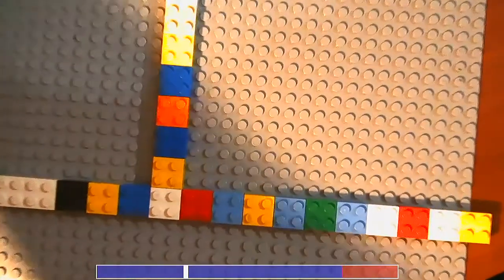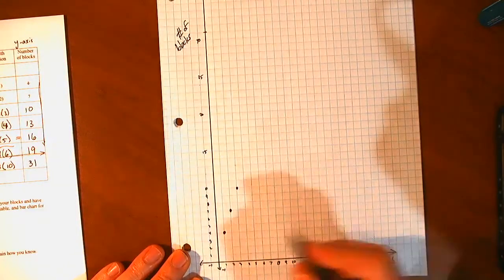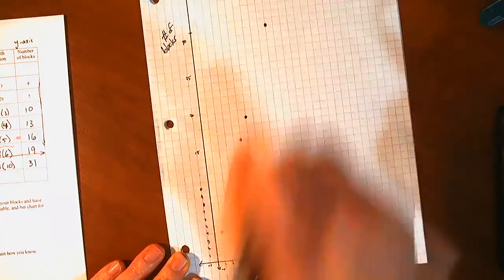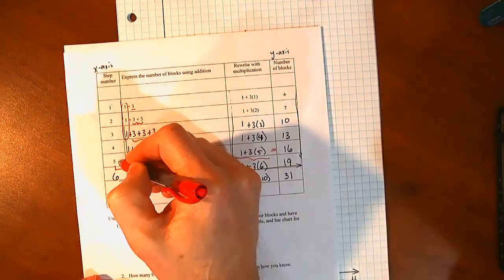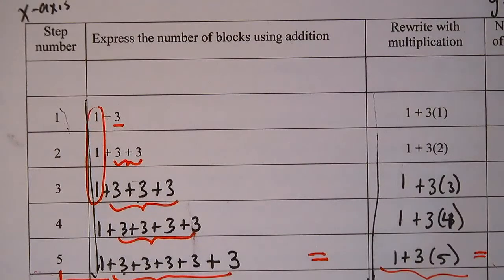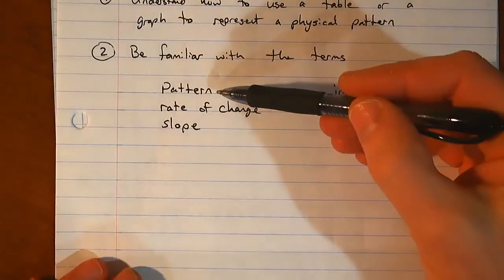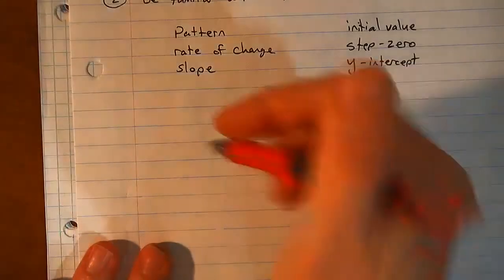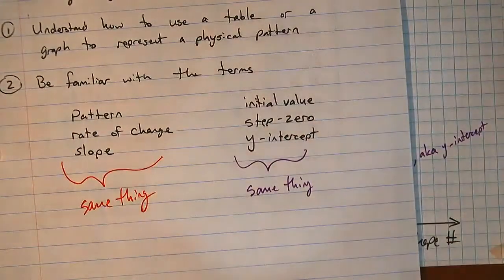Patterns with Tables and Graphs